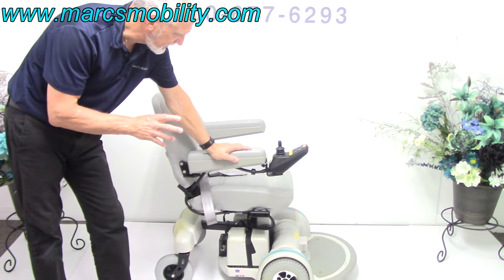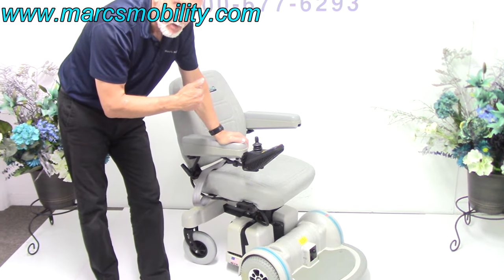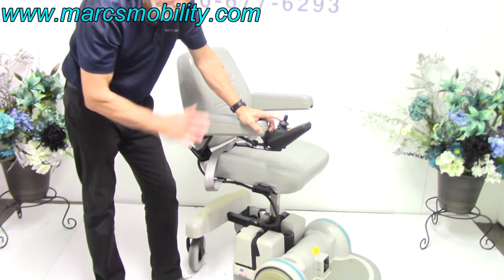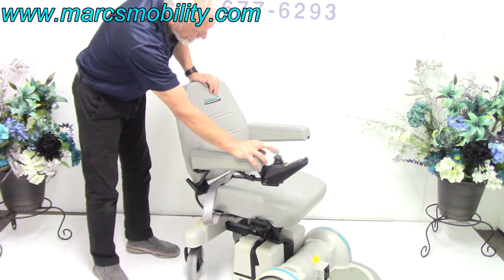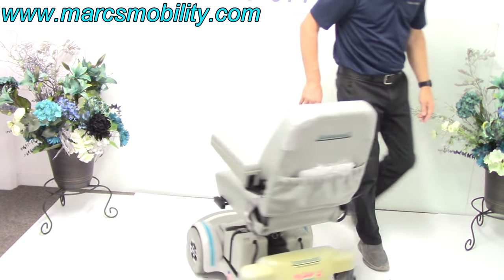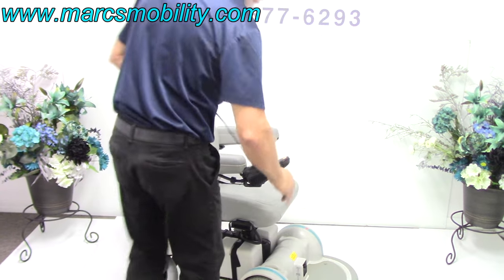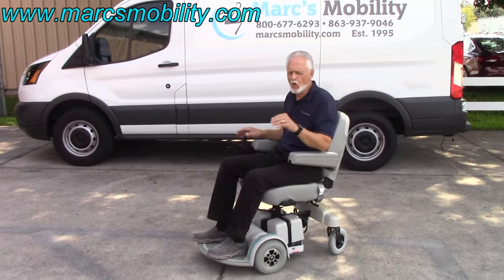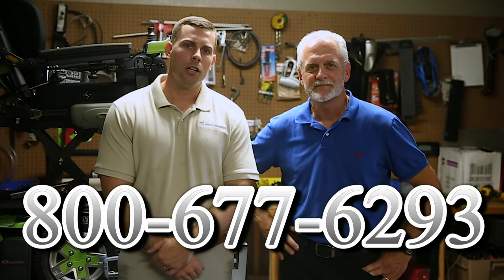Used Power Chair Hoveround MPV4 with Seat Lift#1916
This is an older model Hoveround called the MPV4. This unit has an electirc 5" Seat Lift.